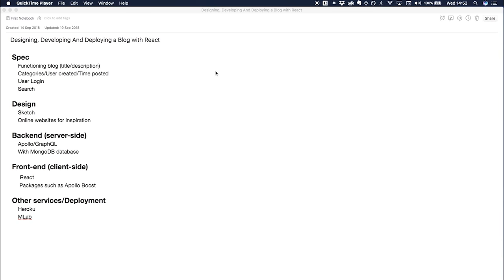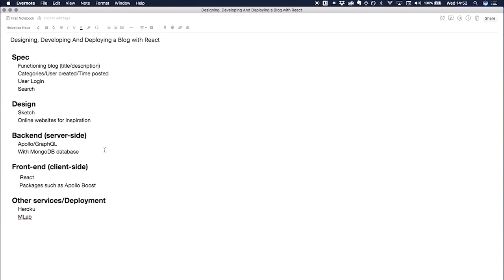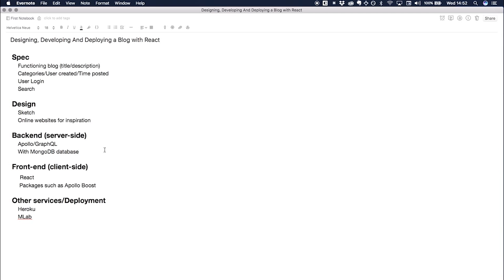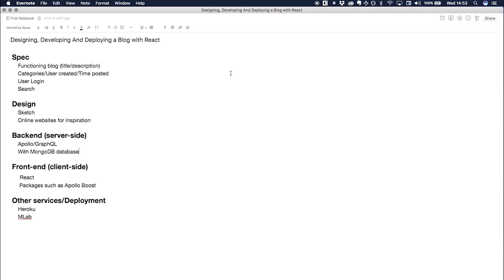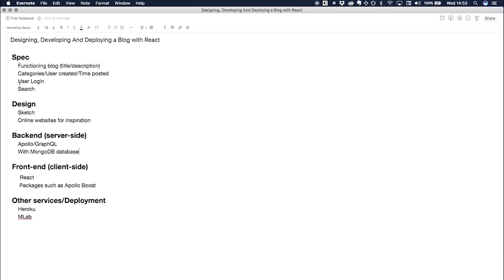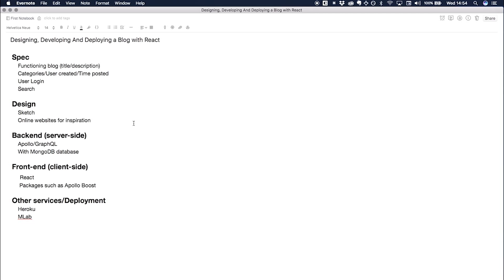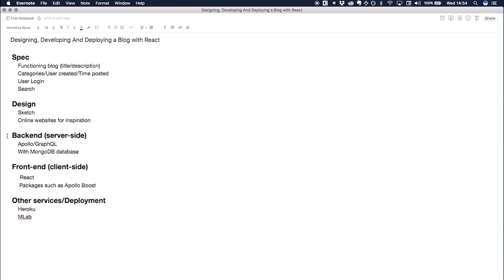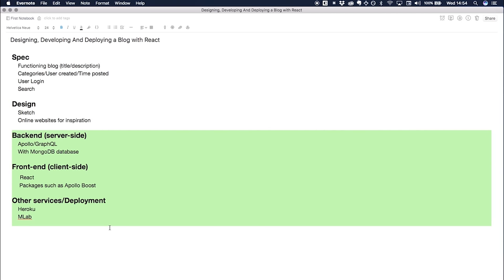How to build a Blog with React, Apollo & GraphQL: Ep.1 Introduction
GITHUB REPOS:
In this tutorial series I will be designing, developing and deploying a blog using a React, Apollo, GraphQL & MongoDB. In this episode I discuss the specification and background behind this series. I hope you enjoy. Full of free tutorials, tips and tricks!